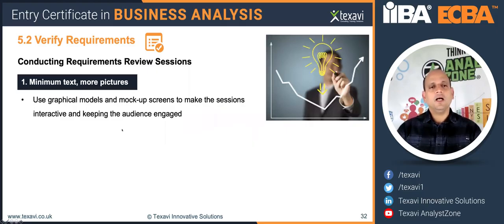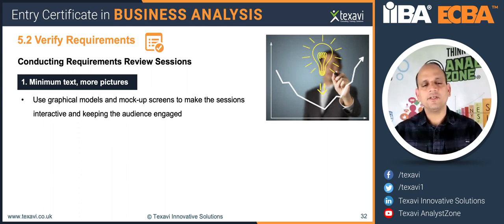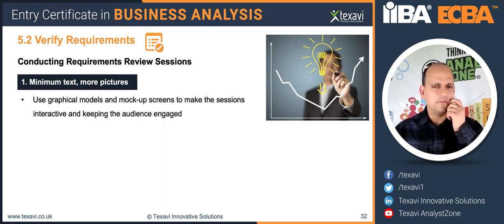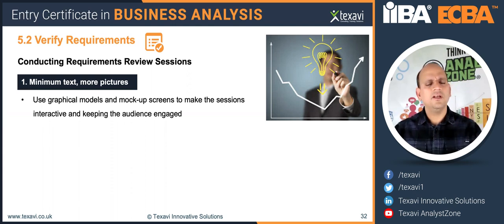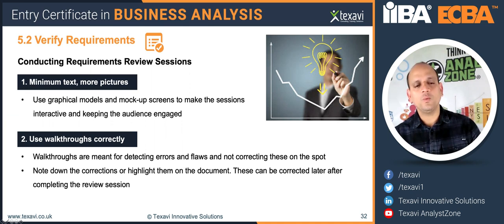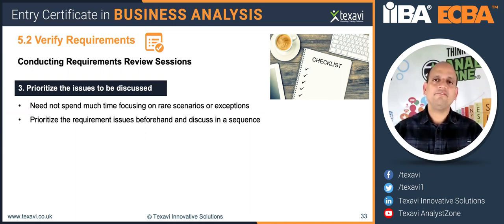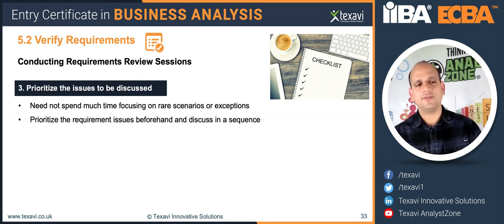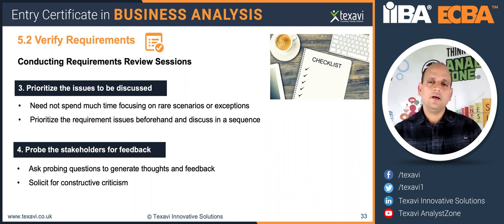How to Verify Requirements Using Reviews and Walkthroughs? Requirements Verification Approaches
In this video from TEXAVI, Pardha Mantravadi delves into the verification of requirements using different approaches, in the context of software development projects and process improvement initiatives. Verifying requirements entails checking and ensuring that the requirements captured are necessary and sufficient and meet the expectations. Verification can be done in different ways i.e., 3rd party testing, reviews and feedback loops.

Watch the video to learn the different approaches for verifying requirements in software development projects and business process improvement initiatives.